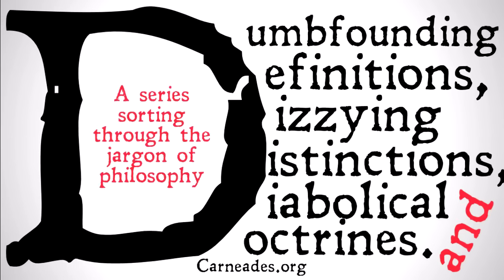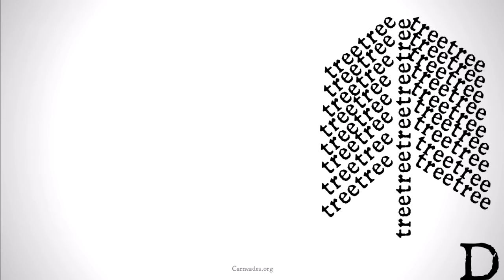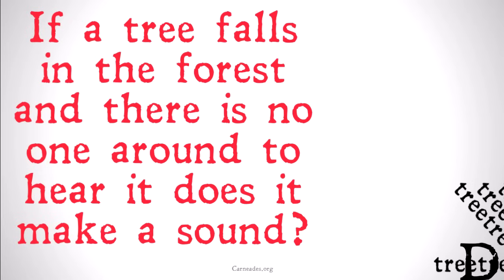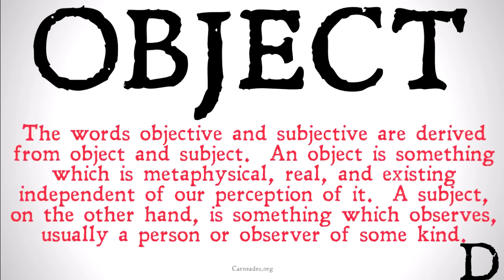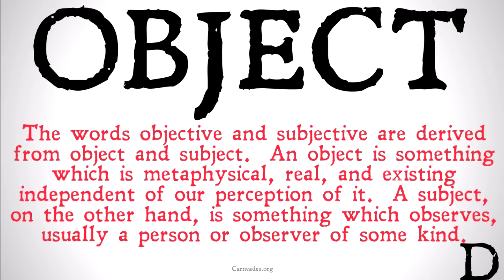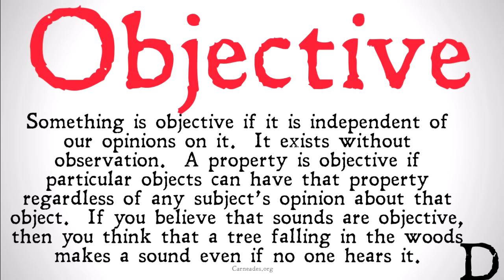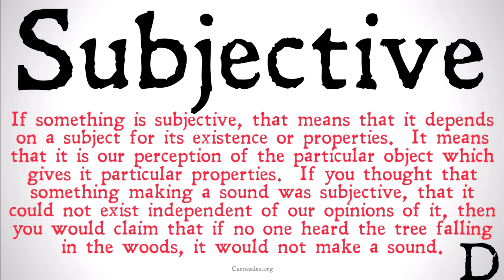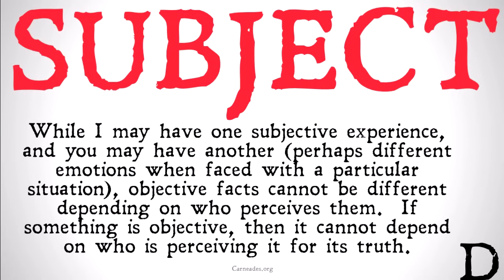Objective vs Subjective (Philosophical Distinction)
An explanation of the difference between objective and subjective, and definitions of each of these terms.  How can you tell if something is objective or subjective?  If a tree falls in the forest and no one hears it, does it make a sound?